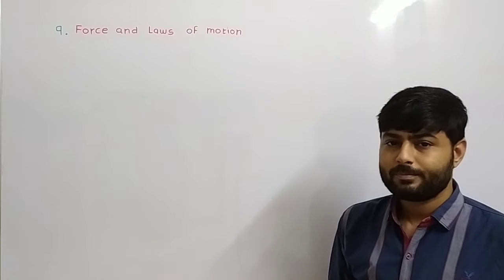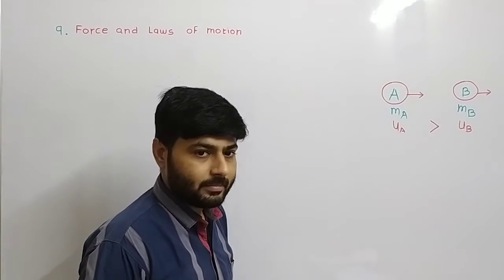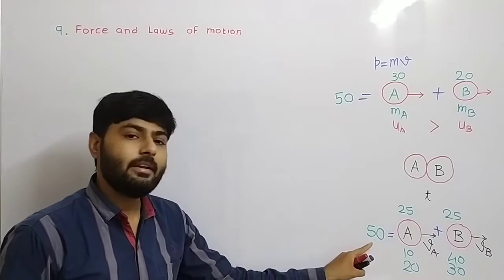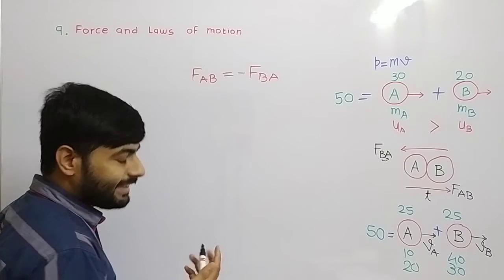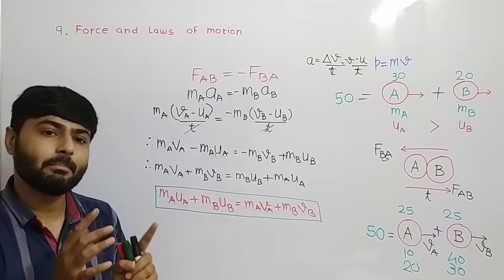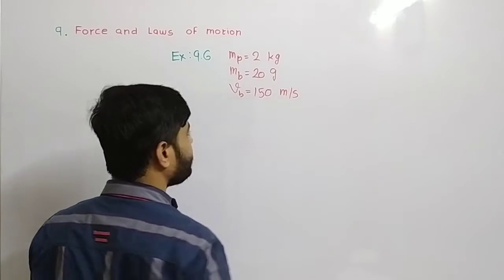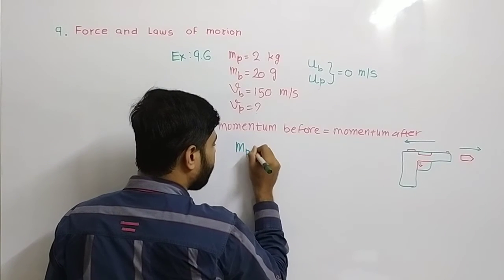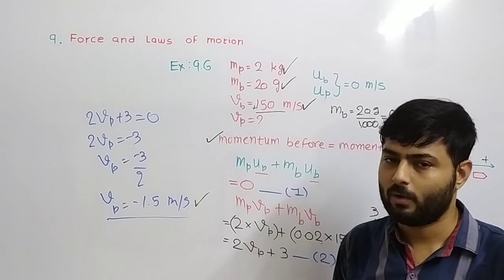STD 9 | SCIENCE | force and laws of motion | conservation of momentum and example